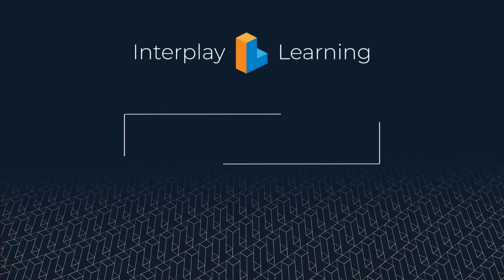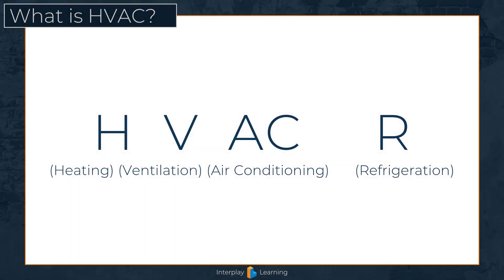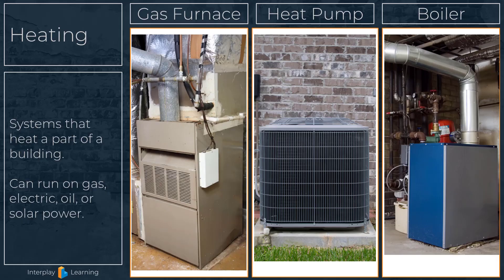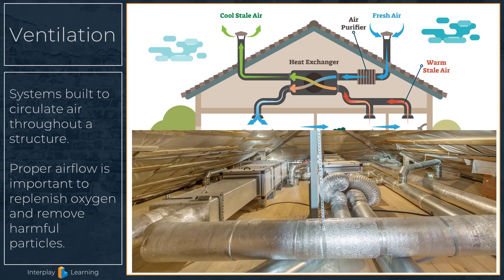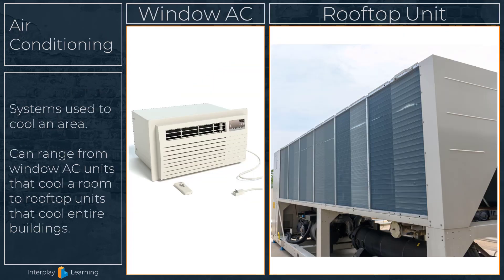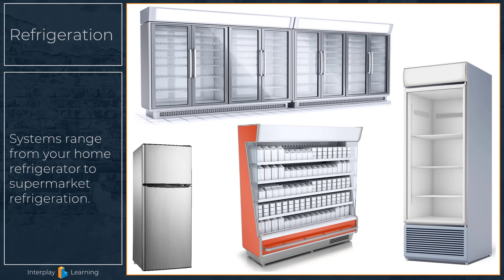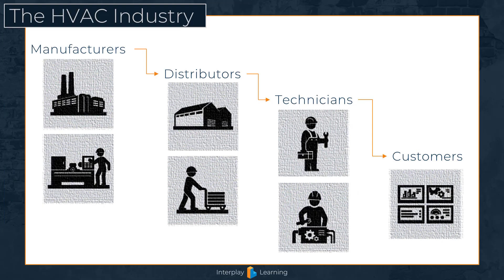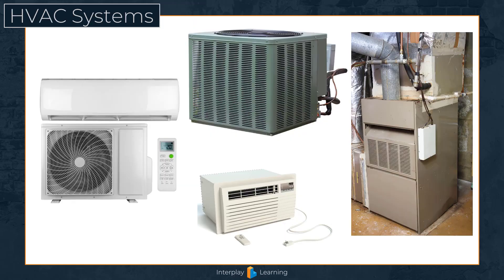HVAC Overview for Beginners | What is HVAC?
What does HVAC stand for? What is the purpose of the HVAC industry? Find out this and more in our HVAC overview video for beginners.

For more HVAC basics, check out our course "What is HVAC". This course is a great place to start. It covers general information on the industry, systems and components, and explains how an HVAC system heats and cools a house.